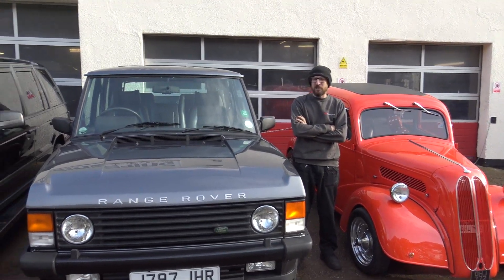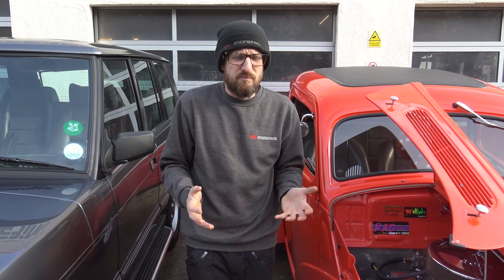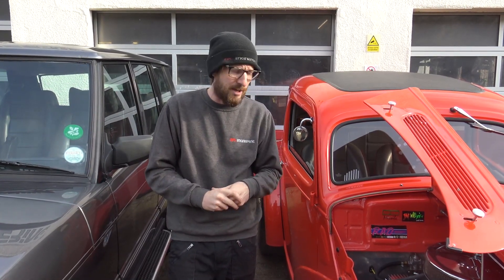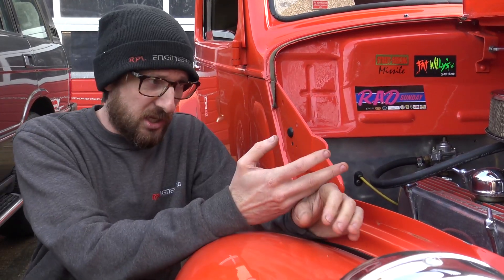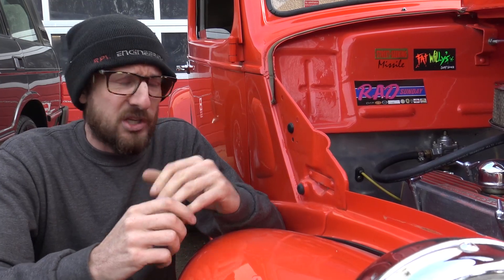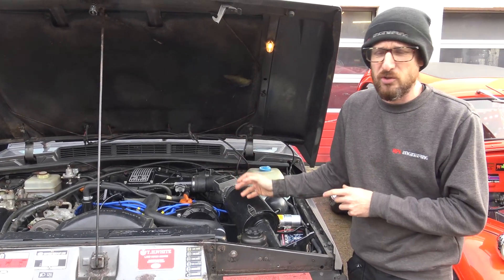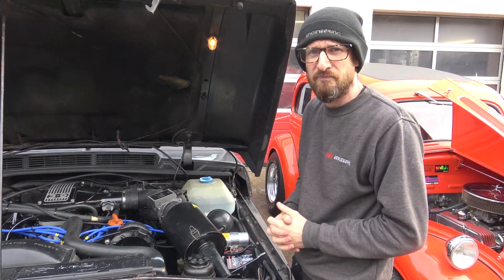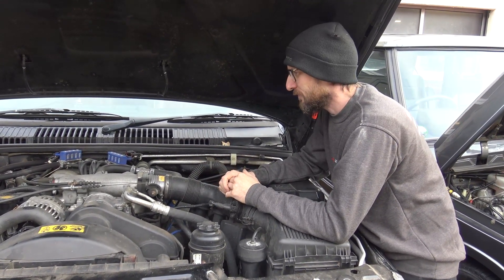What are the Most Cost Effective Upgrades for the Rover V8 Engine - Common Questions with RPi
In this episode of "What Wednesday, but it's not Wednesday", we answer the question of "What 3 upgrades can be made to the Rover V8 engine for the least amount of cash?". Keep your questions coming in and we aim to answer as many as we can over the coming weeks.